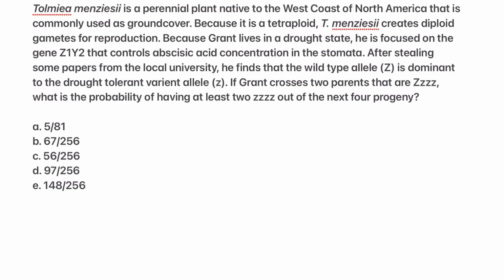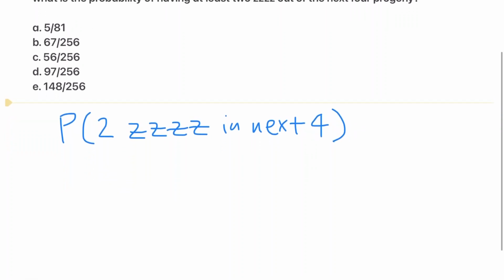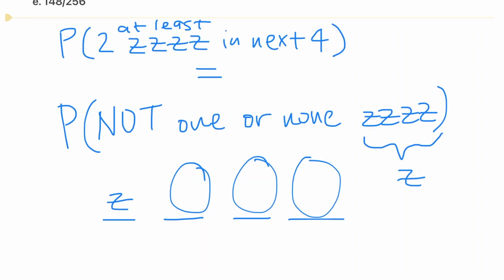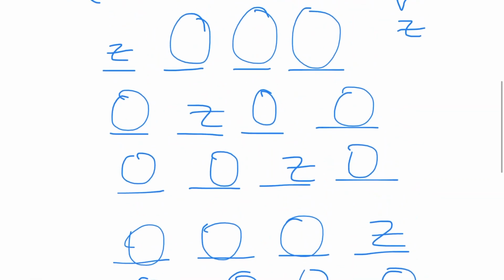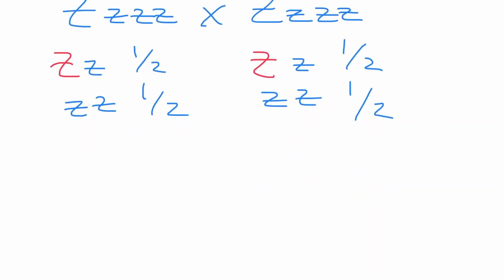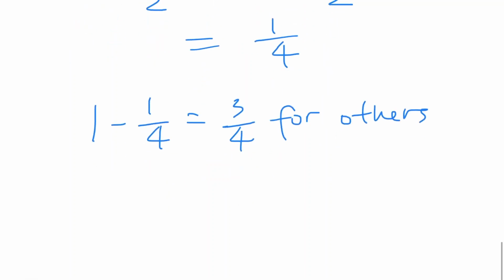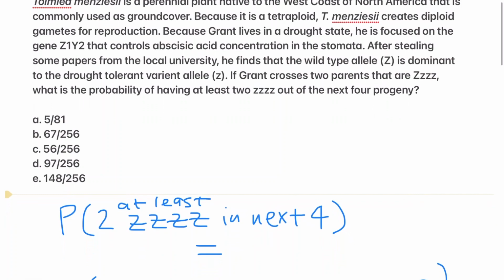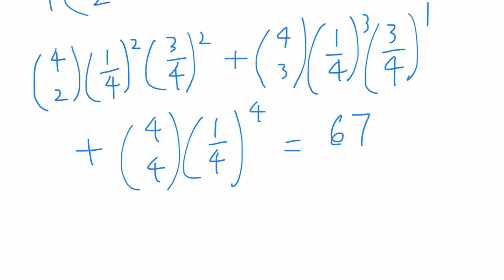Practice Problem: Counting and Binomial Probability Genetics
The practice problem in this video was made in the style of the USA Biolympiad Semifinal questions. The purpose was to introduce basic counting and binomial probability in an intuitive way.

If you would like to learn more about the physical attributes of Tolmiea menziesii, this video here does a nice job The information used in this practice problem was from this Wikipedia article